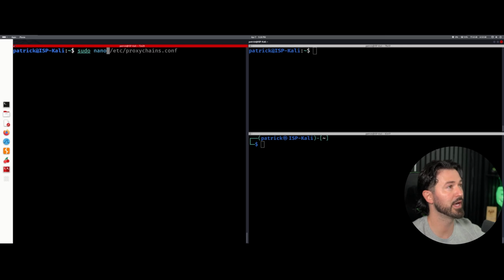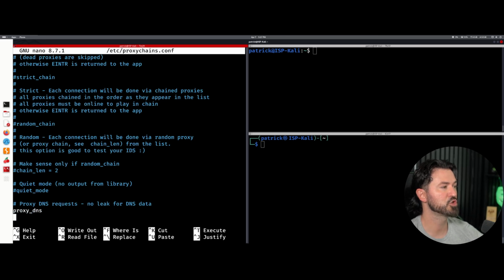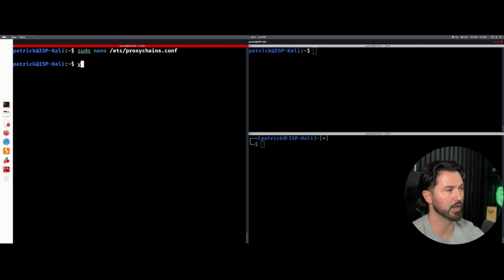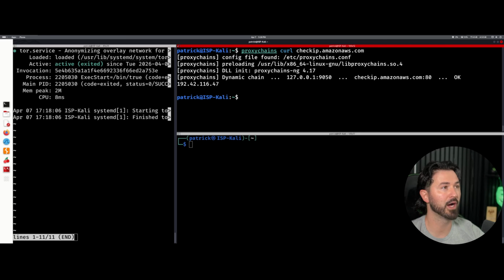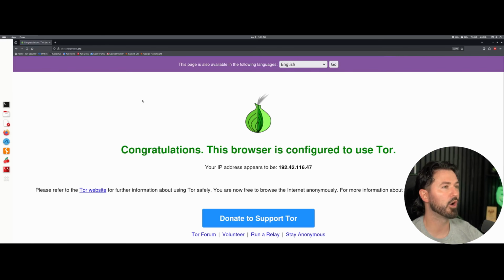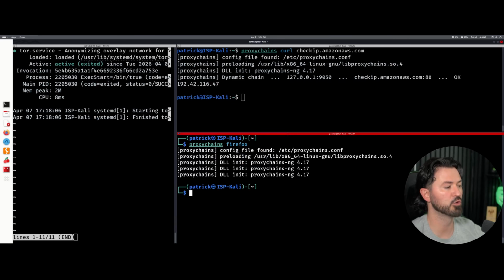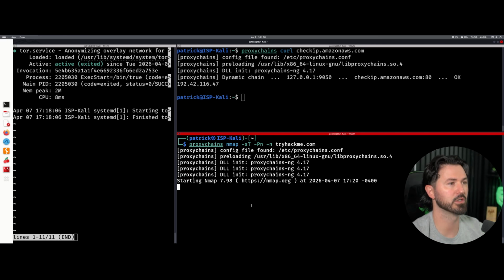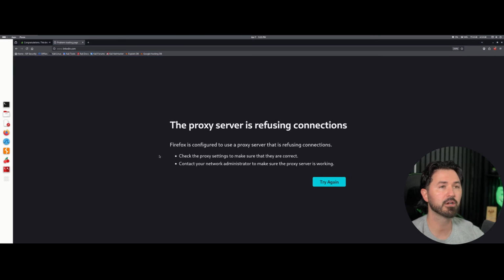Stay Anonymous Online: Tor Browser Proxy Setup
In this video, we're diving deep into achieving anonymity online. Learn how to stay anonymous using tools like proxychains and the tor web browser to enhance your internet security. We cover essential online privacy tips to help you protect your digital footprint.

Interested in one-on-one coaching / Mentoring with me to improve your skills and receive career advice?

📱Social Media📱

🌎FOLLOW ME ALLOVER ➡IG: @InfoSecPat , X: @InfoSecPat